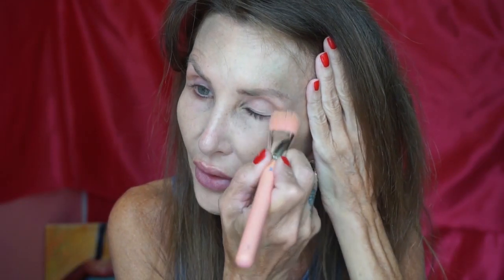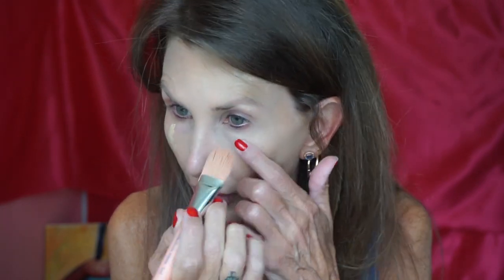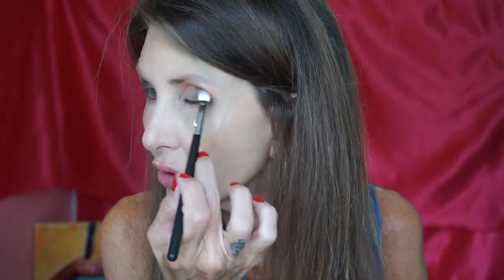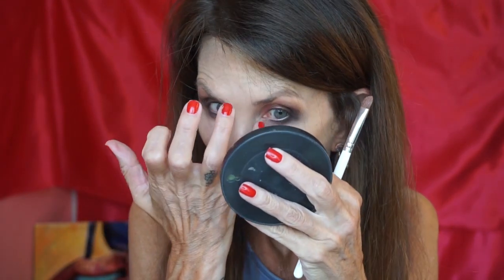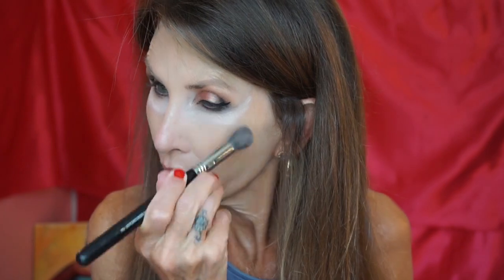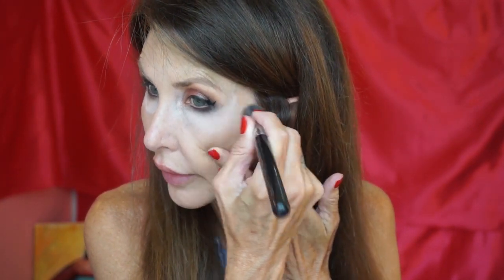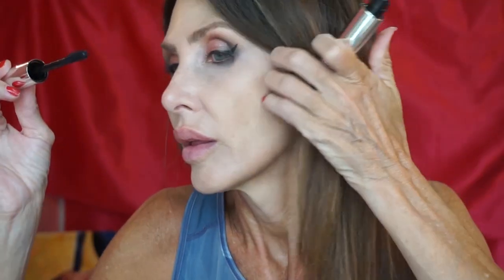Tom Ford Smokey Eye Makeup Look Using Tom Ford Eye Color Quad Disco Dust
In this look I use my Tom Ford Products that Pat bought me for a present. I used The Disco Dust as my smokey eye look and the shiny shadow from that same quad as my highlight. I love Tom Ford Products and Pat loves to see them on me. He can always tell when I have a face of Tom Ford.

Tom Ford Traceless Foundation in Fawn
Tom Ford Disco Dust Shadow Quad
Jaclyn Hill The Eye Master Collection
Tom Ford Perfecting Brow Pencil in Espresso 04
Tom Ford Eye Defining Pen in Deeper
Tom Ford Badass Mascara
Maybelline Instant Age Rewind in Brightener
Tom Ford Soleil Glow Bronzer in Gold Dust
Hakahodo brush set
Tom Ford Blush in Ravish
MAC Subculture Lip Pencil
Tom Ford Lipstick in Spanish Pink